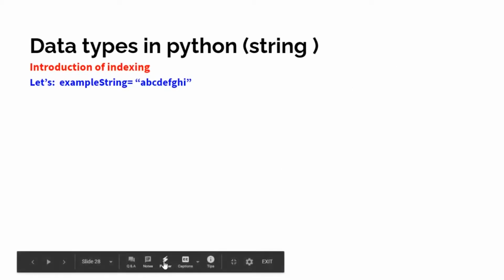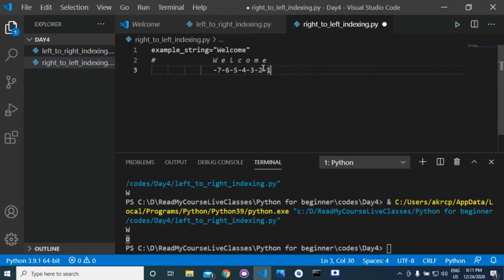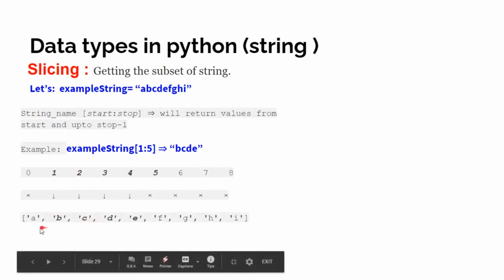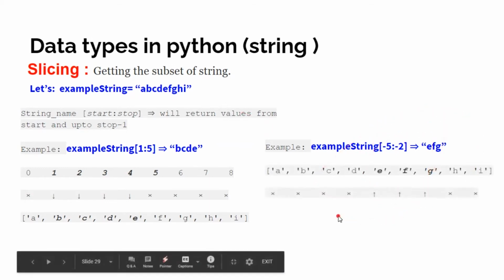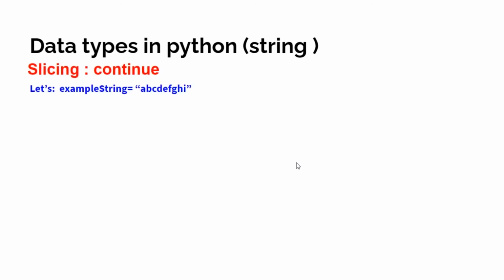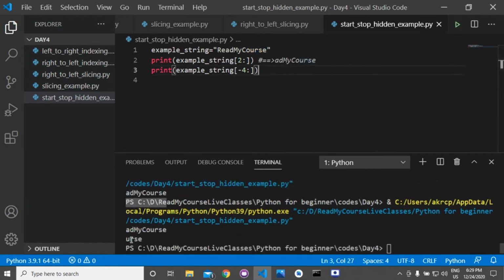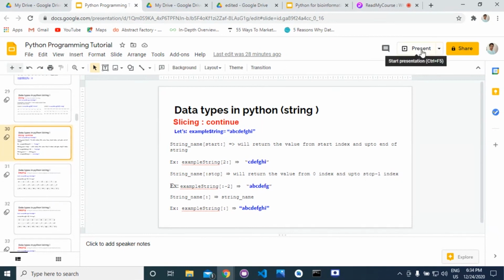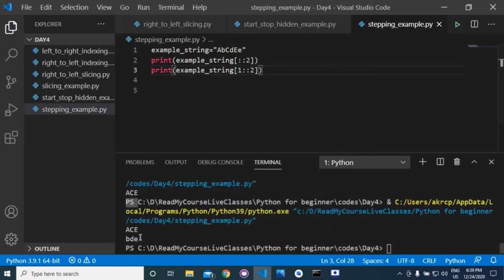#4 string in python | indexing, slicing and stepping of strings | python for beginners